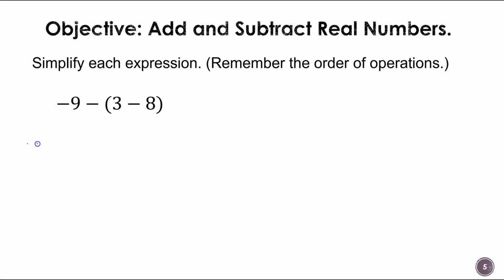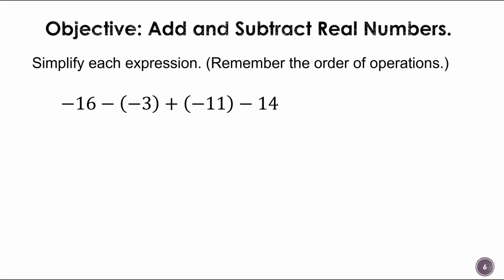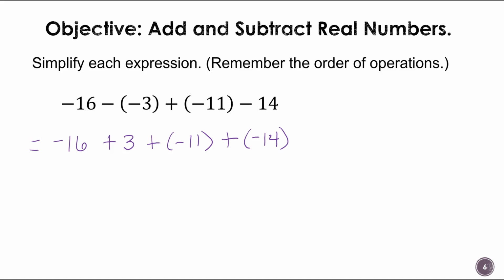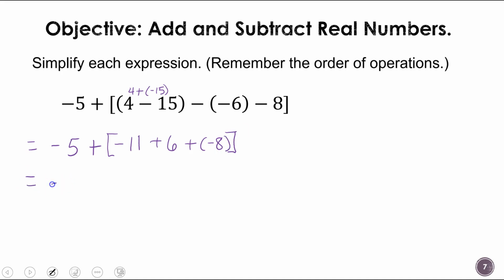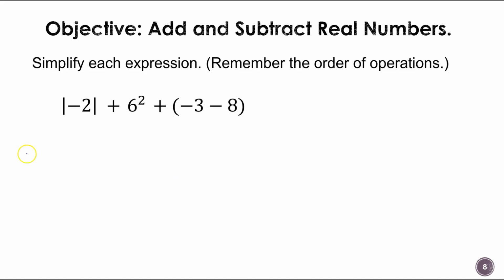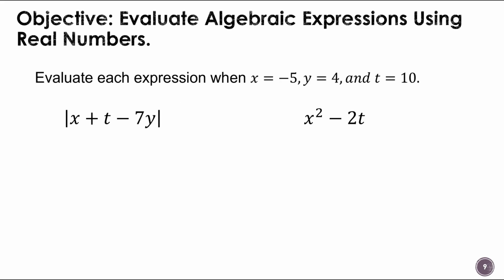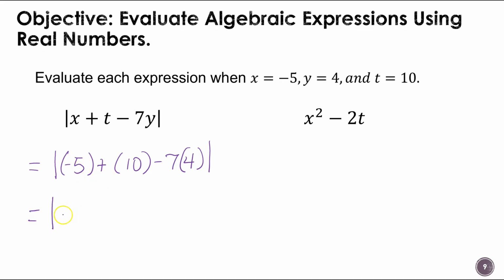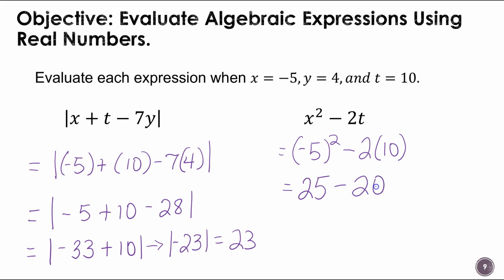1.6 Adding and Subtacting Real Numbers